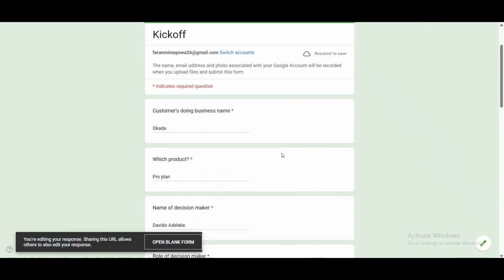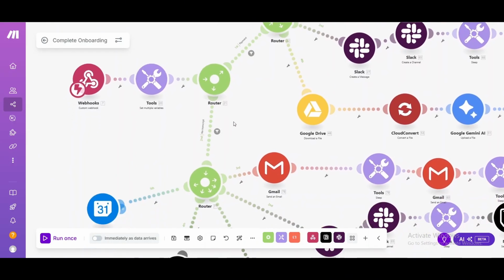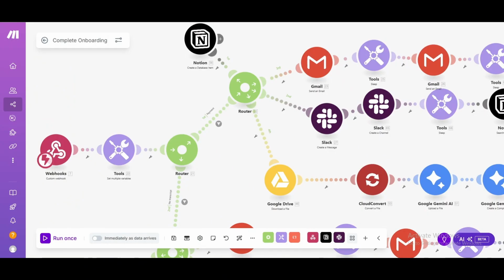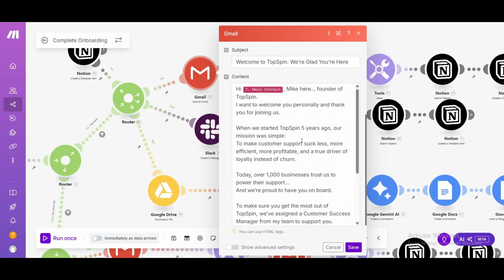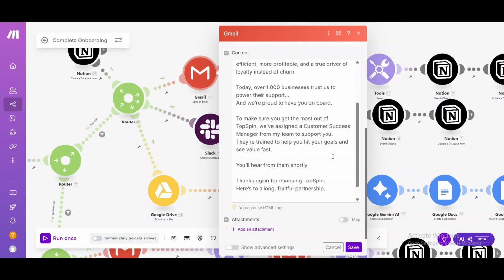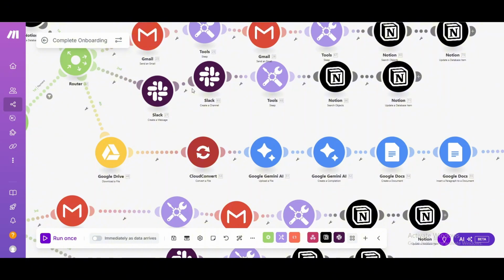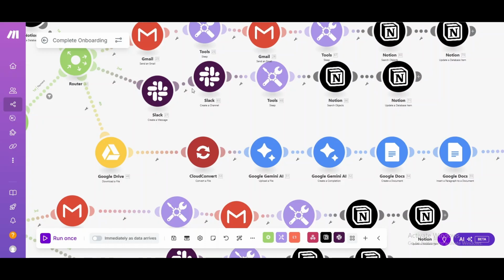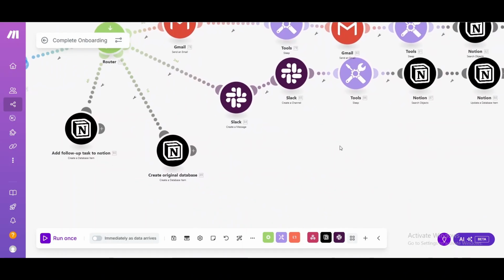The secret document that changed my B2B onboarding strategy forever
If you're a customer success manager dealing with high-touch customers, this strategy is all you need to make the onboarding process as smooth as possible